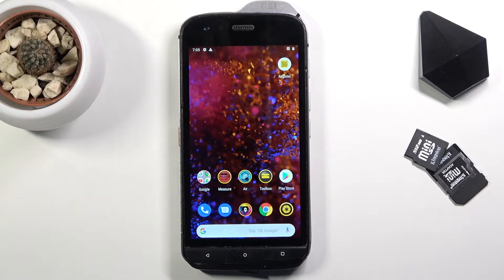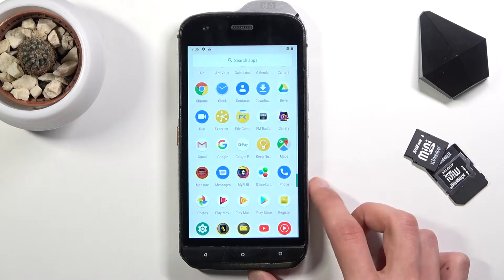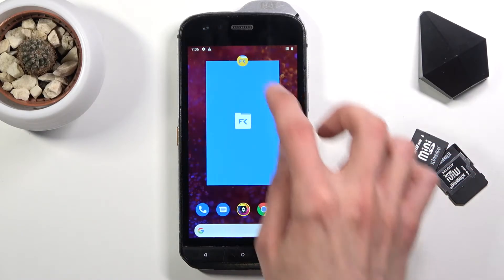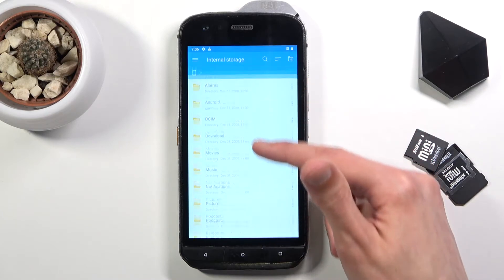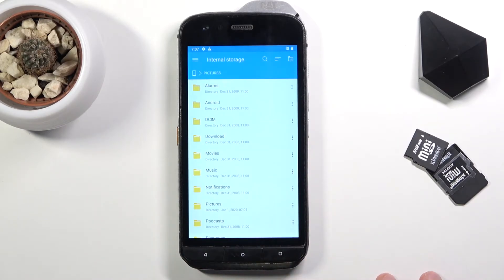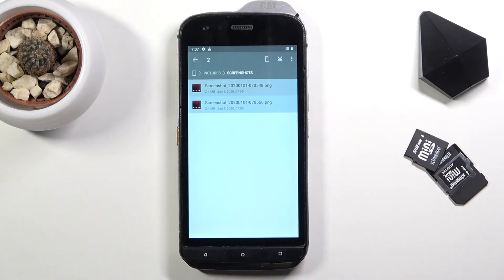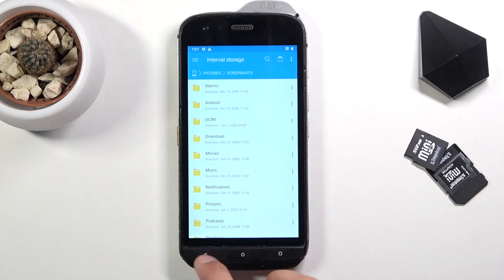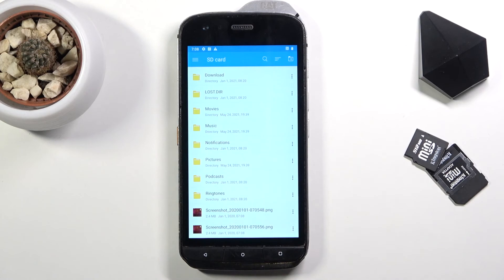How to Transfer Files from SD Card to CAT S61 Internal Memory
Learn more info about CAT S61:
Do you want to smoothly transfer the media between the memory card and the internal memory of the CAT S61? Are you looking for an effective way to transfer the storage of the SD card to CAT S61 internal storage? We are coming with the tutorial, where we teach you how to use the dedicated settings to successfully transfer multimedia to the CAT S61 internal memory. So, if you want to have all data on the internal storage of your Cat device, check out the uploaded video. Let’s use the guide and learn how to transfer files from the memory card to CAT S61 internal storage. Visit our HardReset.info YT channel and discover many useful tutorials for CAT S61.

How to transfer media from SD card to CAT S61 internal storage? How to move media to phone storage in CAT S61? How to transfer files from memory card to CAT S61 internal storage? How to move multimedia from SD card to phone storage in CAT S61? How to transfer photos to CAT S61 internal storage?